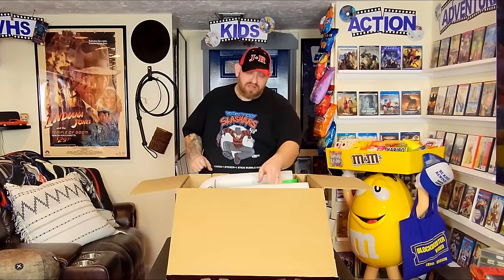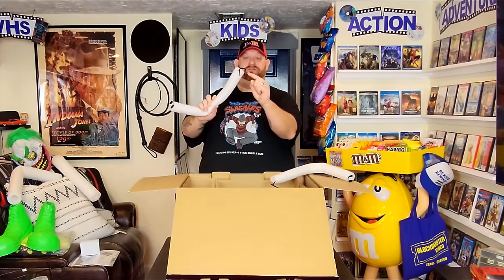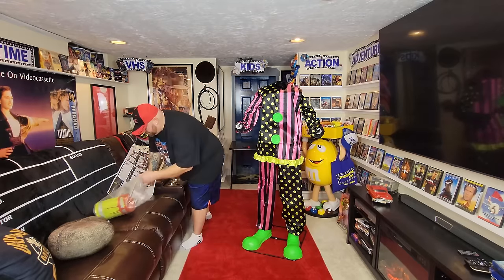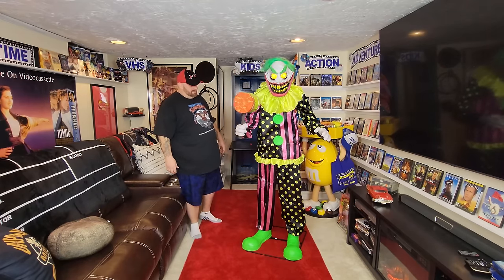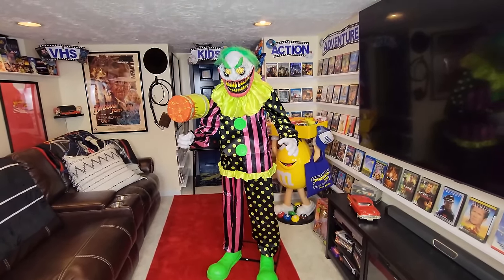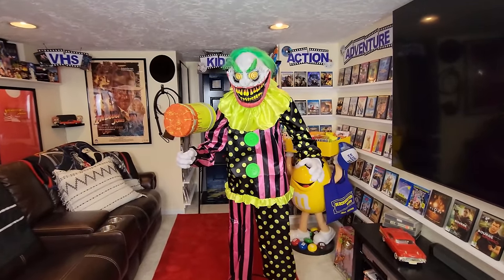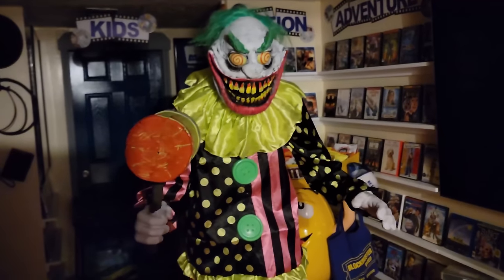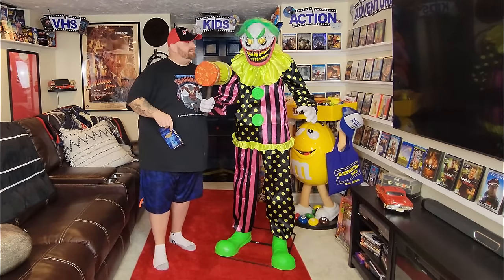SPIRIT HALLOWEEN ANIMATRONIC WACKY MOLE EVIL CLOWN UNBOX AND SET UP